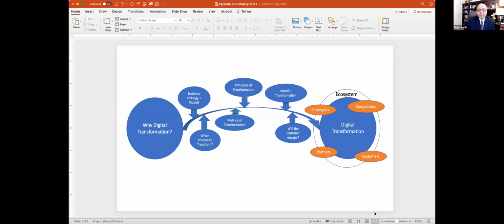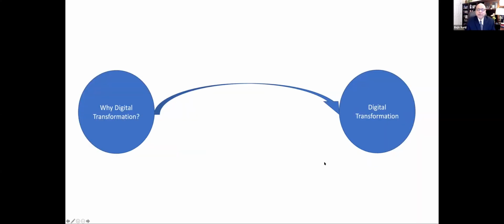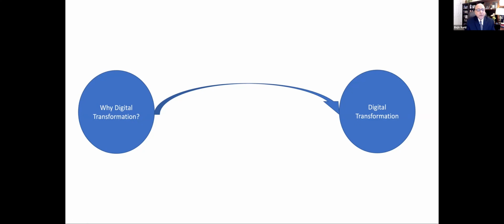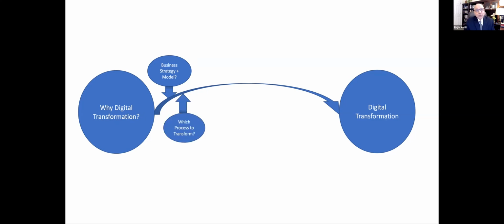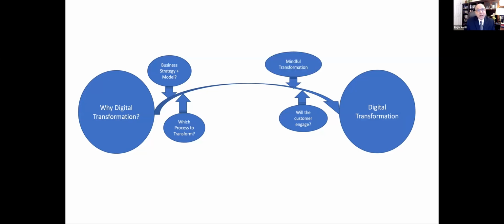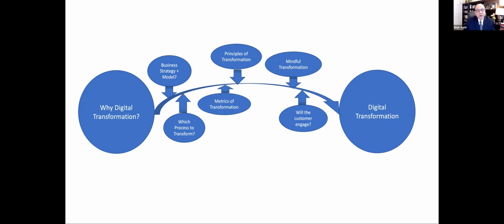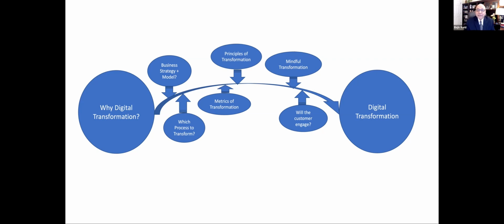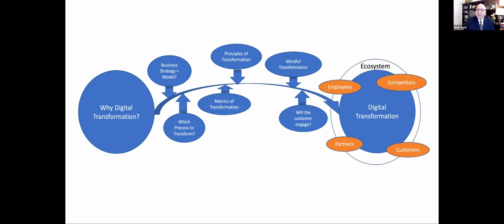Episode 8 - Summary of Digital Transform Steps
In Episode 8, Business Professor Rajiv Kohli from William & Mary's Raymond A. Mason School of Business brings together the concepts discussed in previous episodes of his series on digital transformation.